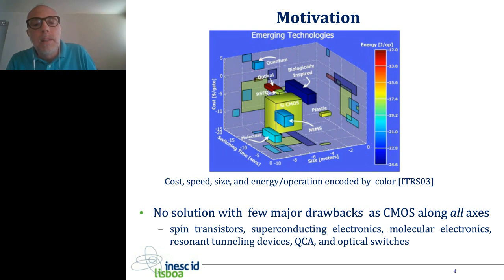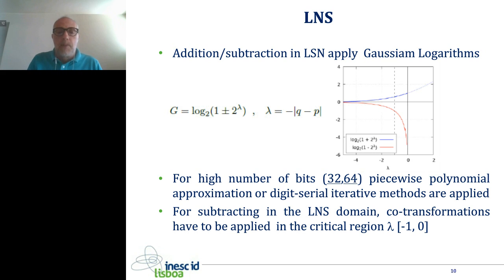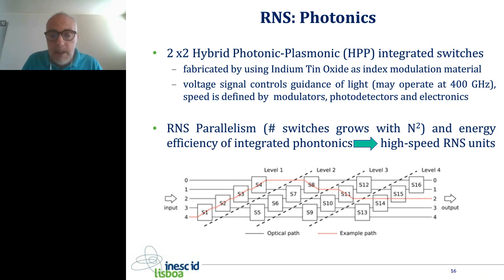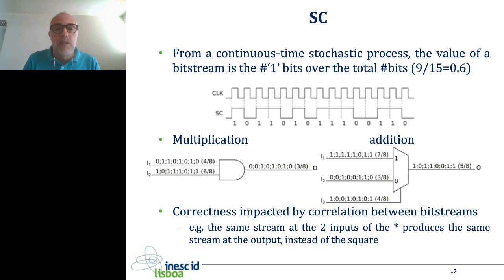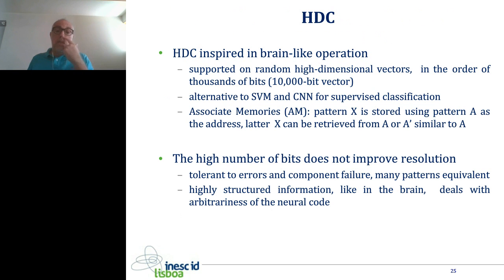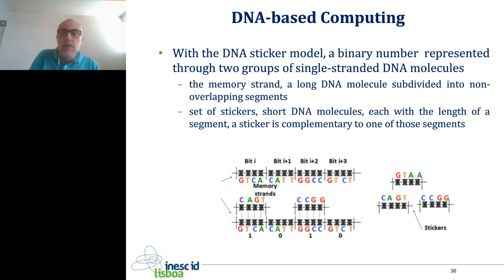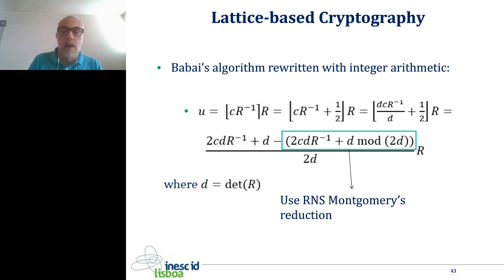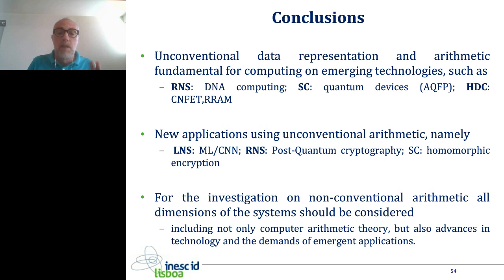Unconventional Computer Arithmetic for Emerging Applications and Technologies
Arithmetic plays a major role in computing performance and efficiency. It is challenging to build platforms, ranging from embedded devices to high performance computers, supported on traditional binary arithmetic and silicon-based technologies that meet the requirements of today's applications. In this talk, the state-of-the-art of non-conventional computer arithmetic is presented, considering alternative computing models and emerging technologies. It provides comprehensive overview of logarithmic and residue number systems, hyperdimensional and stochastic computing, as well as arithmetic for DNA-based computing. And focuses nanotechnologies and applications in emergent domains, such as deep learning and post-quantum cryptography.